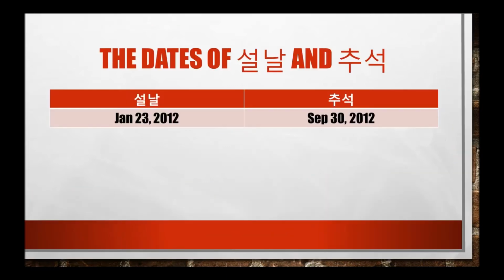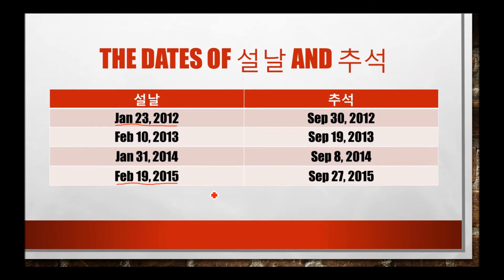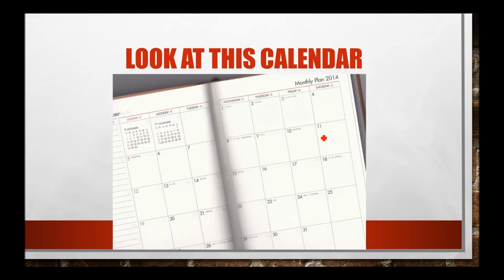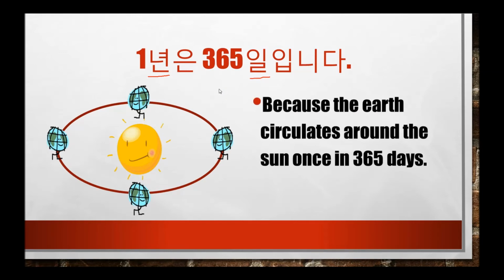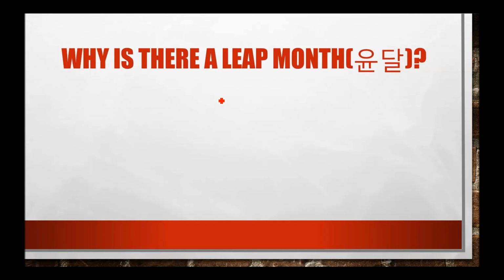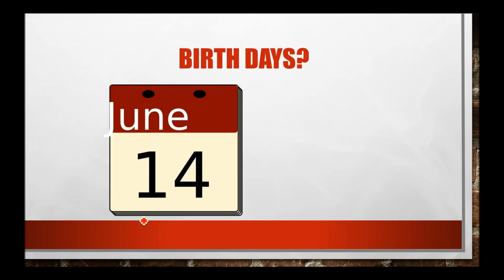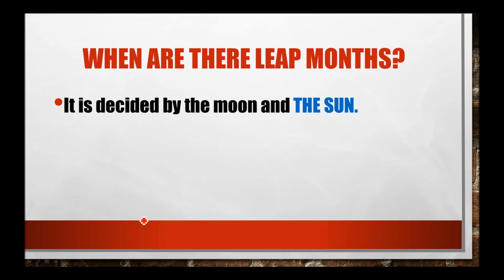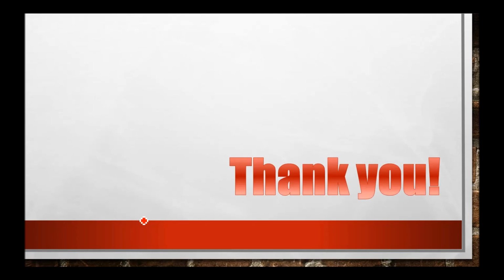Why are the dates of Seolnal(설날) and Chuseak(추석) different every year?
This is my very first lesson of Korean, 한국어.

If you wondered why the dates of 설날 and 추석 are different every year, this video can give you an answer.